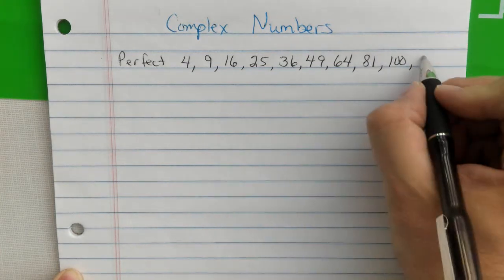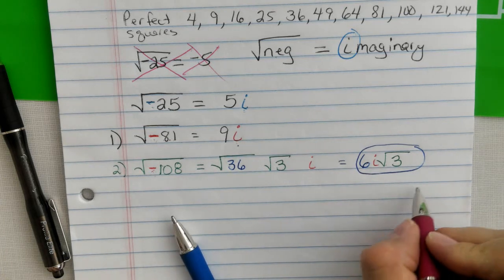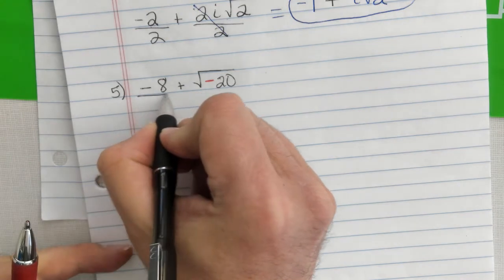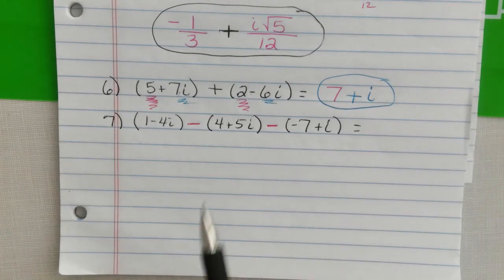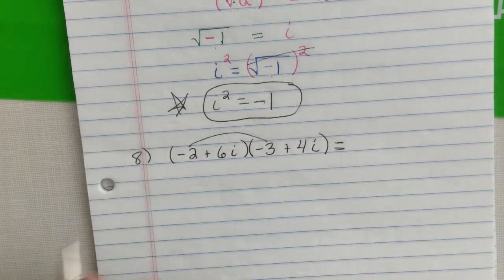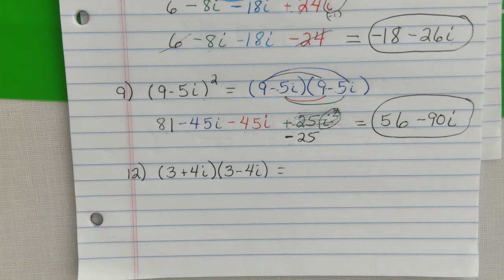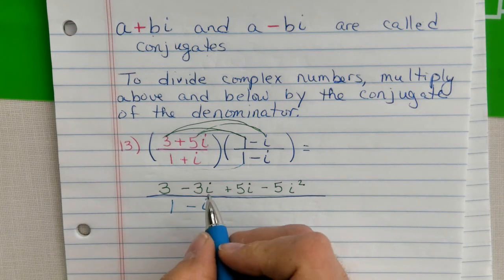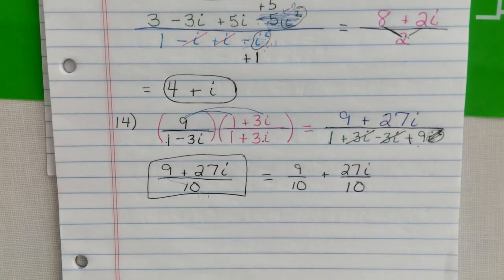Complex Numbers Lecture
Mr. Precella lectures on Complex Numbers to his Math 1314 class on January 15, 2020.